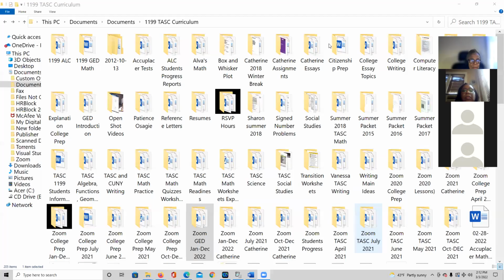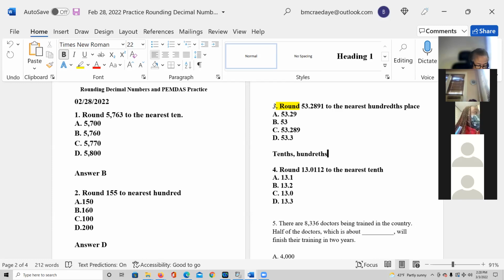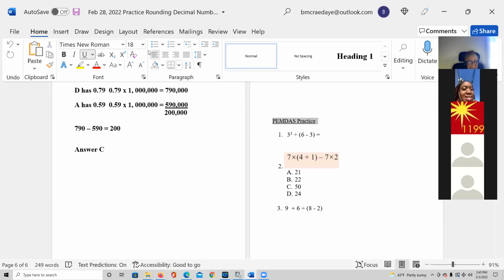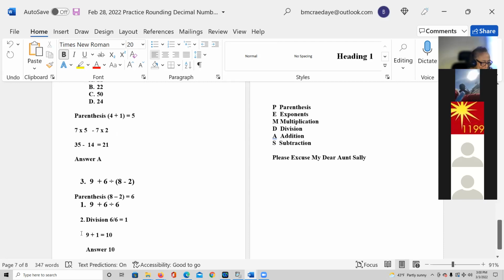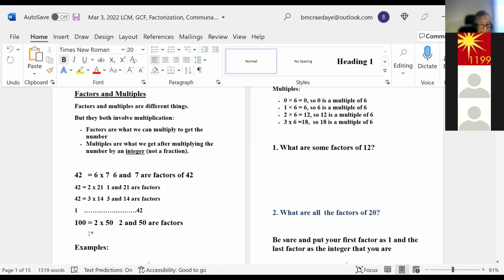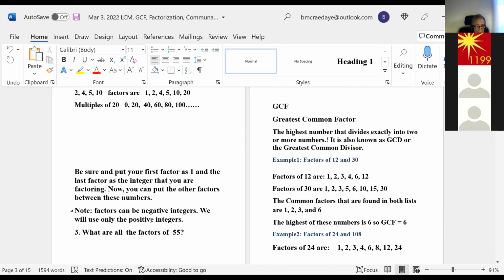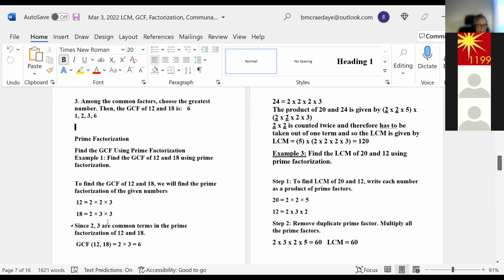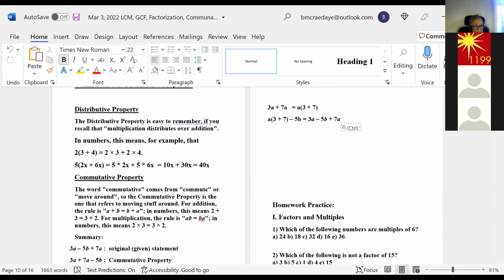03 03 2022 GED Math Session